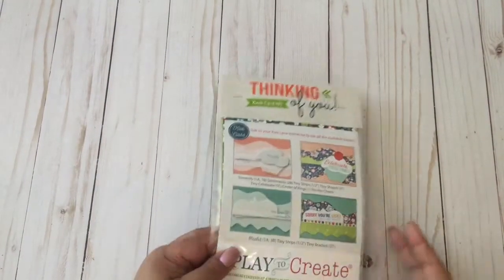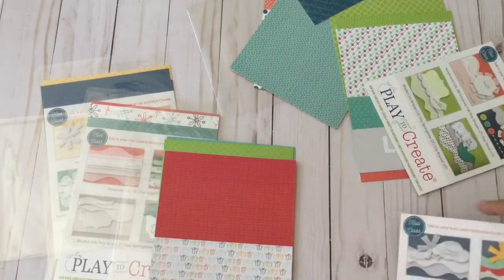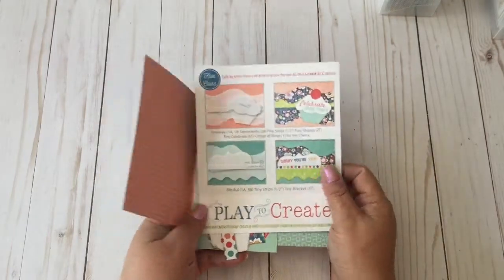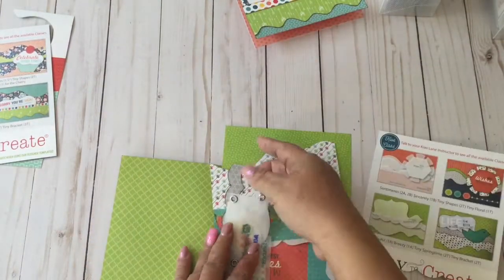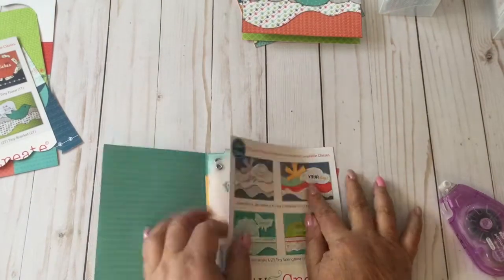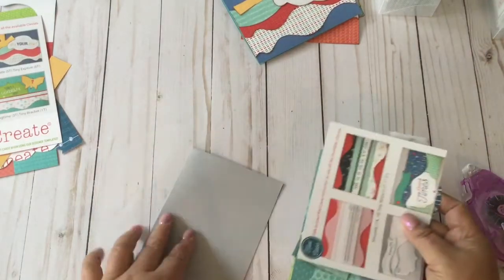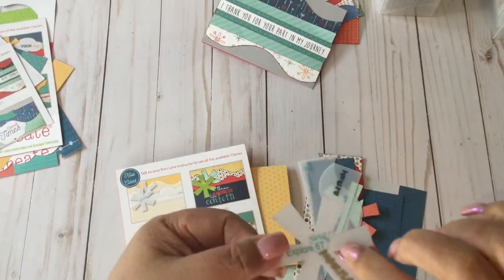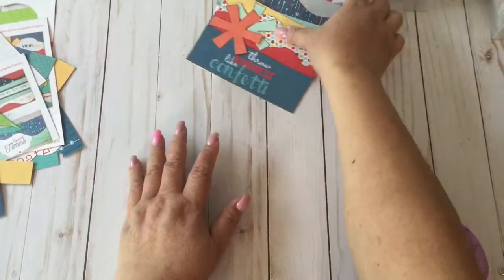Thinking of You Cards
Create 5 cards with me using KIWI LANE's Thinking of You card kit.  I hope you enjoy watching.